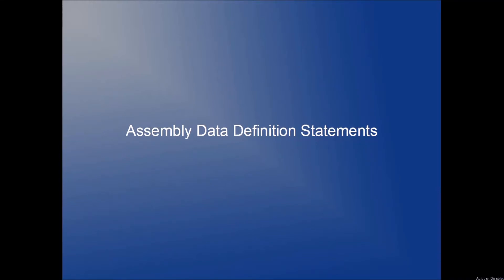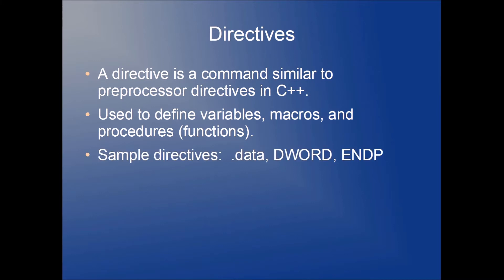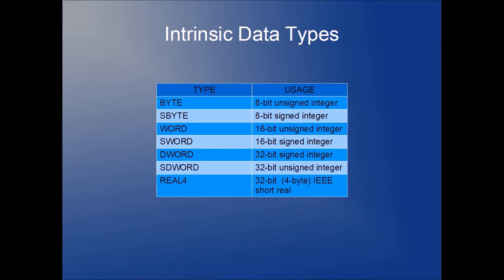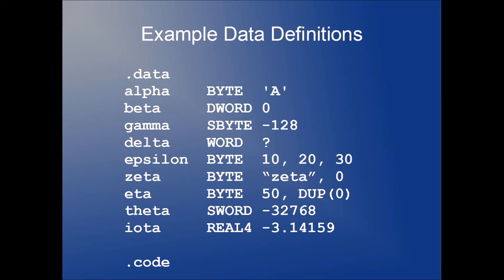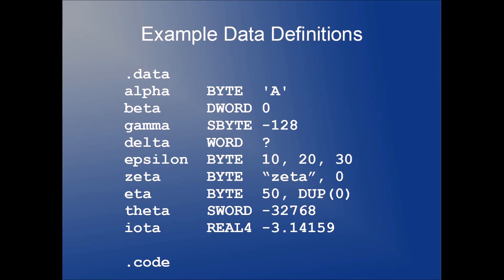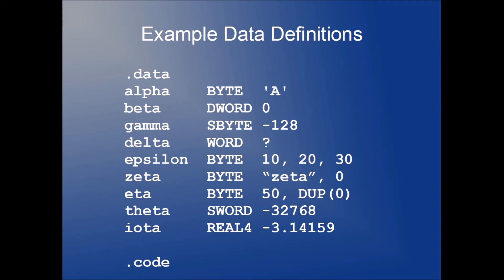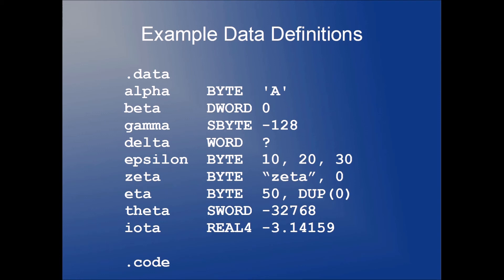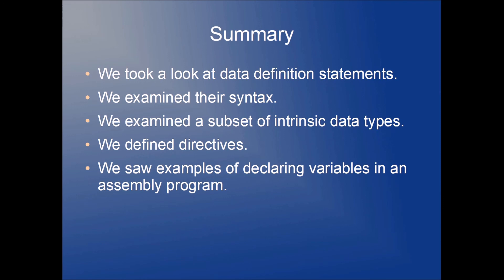Assembly Tutorial: Variables (data definition statements)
In this video, I demonstrate how to create variables in an assembly program using a subset of the intrinsic data types in assembly.  Data types examined include :   BYTE, SBYTE, WORD, SWORD, DWORD, SDWORD, and REAL4.

In addition, we define what a directive is in the language.